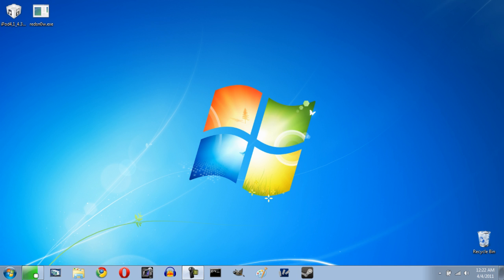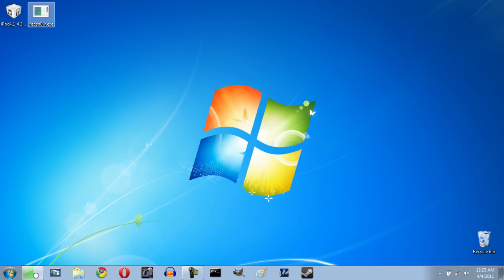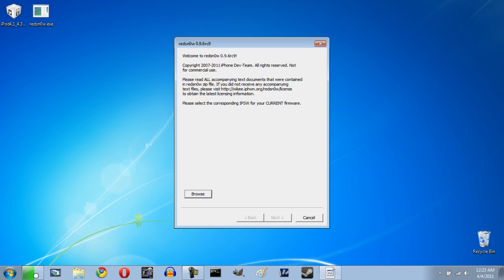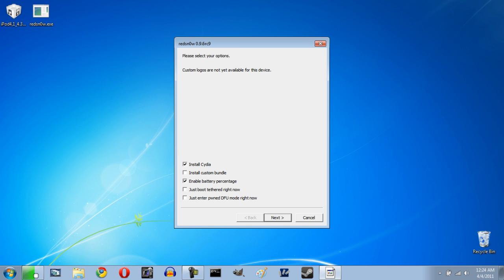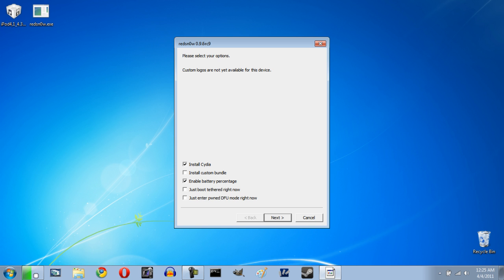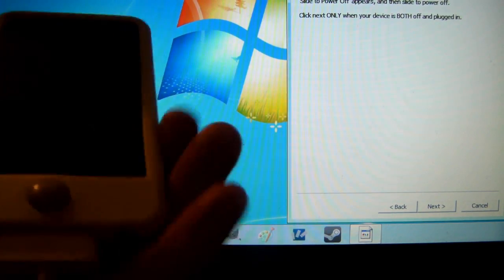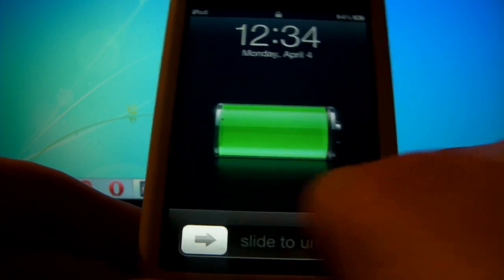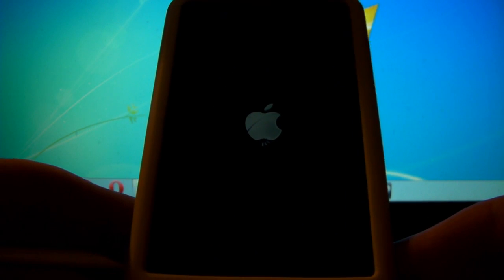Jailbreak iOS 4.3.1 for iPhone 3GS & 4, iPod touch 3G & 4G and iPad Using redsn0w 0.9.6rc9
In this video I give a full tutorial on how to jailbreak iOS 4.3.1 using redsn0w 0.9.6rc9 on an iPhone 3GS (new and old bootrom), iPhone 4, iPod touch 3G (16GB and 32GB models only), iPod touch 4G and the original iPad 1. The iPad 2 is not currently supported. redsn0w 0.9.6rc9 is an untethered jailbreak and works for both Mac and Windows.

If you use Windows Vista or Windows 7 then you will need to do an additional step to avoid any problems, errors or issues. Right click redsn0w 0.9.6rc9 and under the Compatibility tab select Run this program in compatibility mode for Windows XP Service Pack 3 (SP3) as well as run it as Administrator.